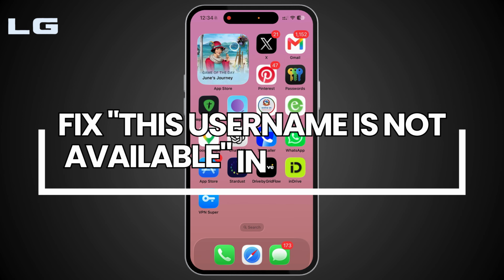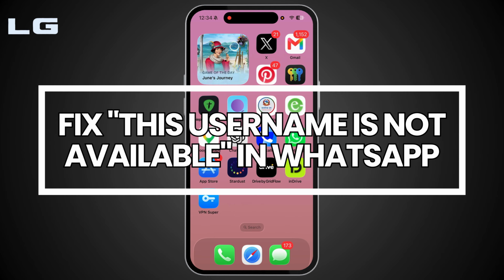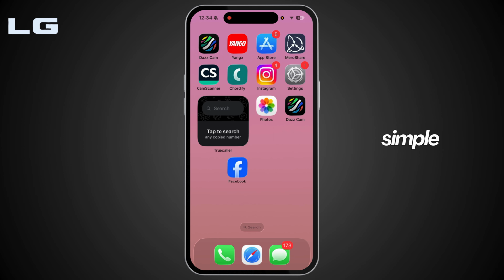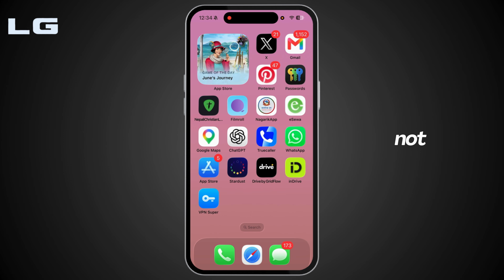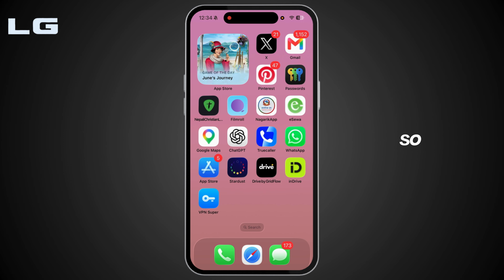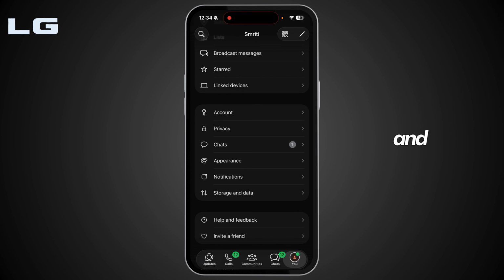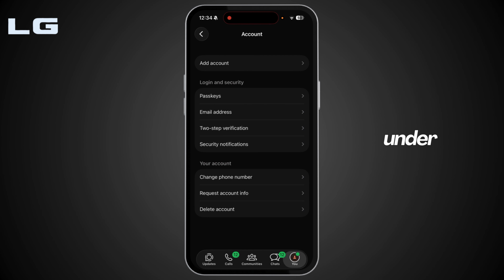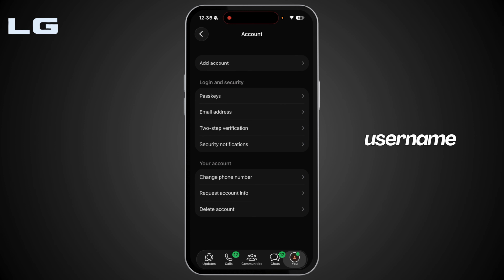How to Fix "This username is not available" in WhatsApp | WhatsApp Username Reservation Feature Fix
Want to fix the "This username is not available" error in WhatsApp? This tutorial explains why the error appears, how to choose an available username, and troubleshoot username reservation issues. Learn the step-by-step process to fix the problem quickly and easily.

00:00 – Introduction
00:05 – How to Fix "This Username Is Not Available" in WhatsApp (Step-by-Step)